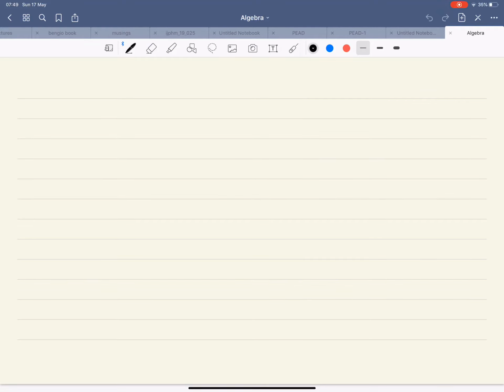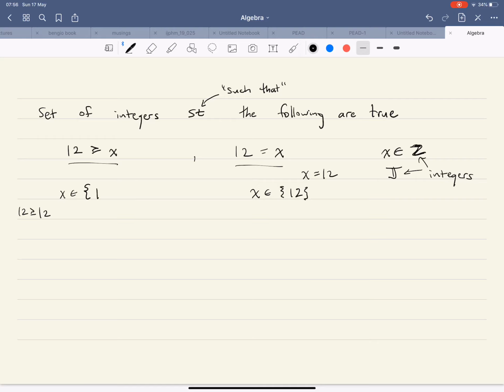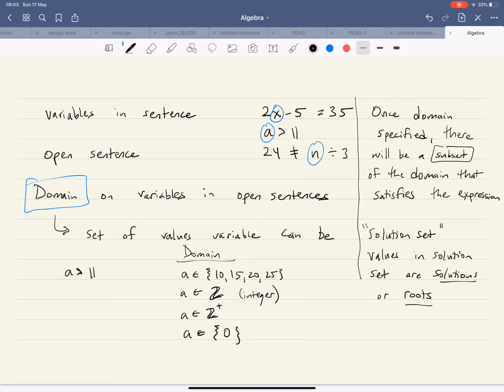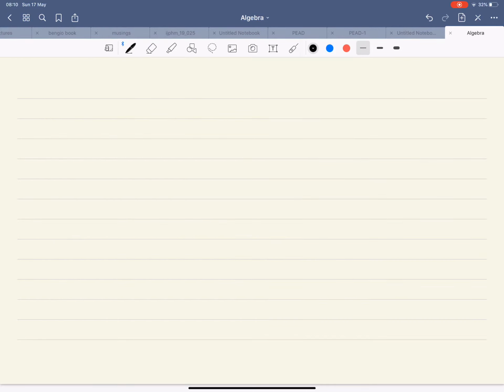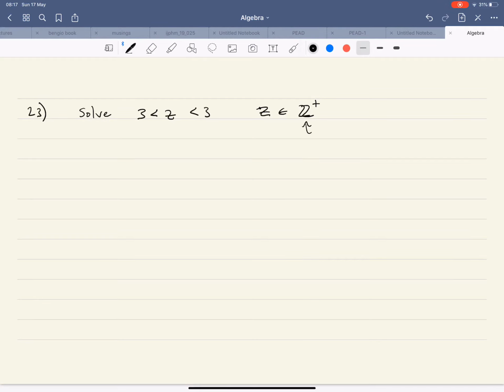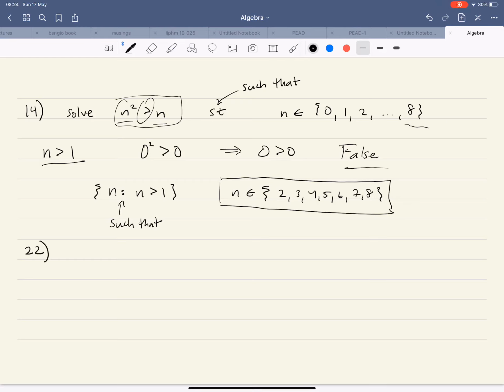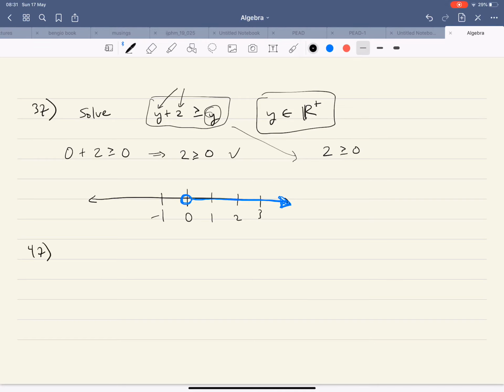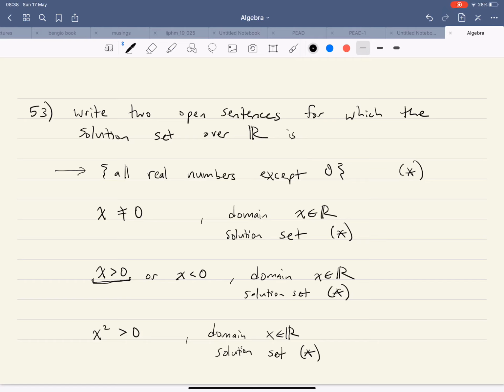Ch 1.7 Algebra 1